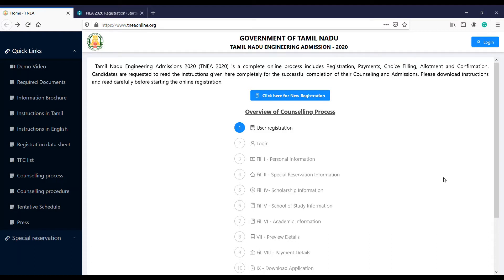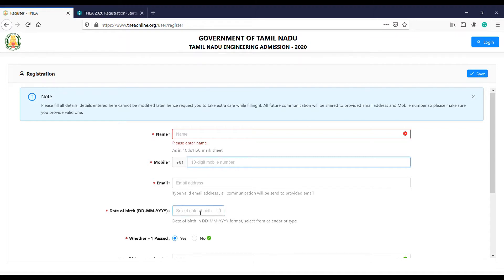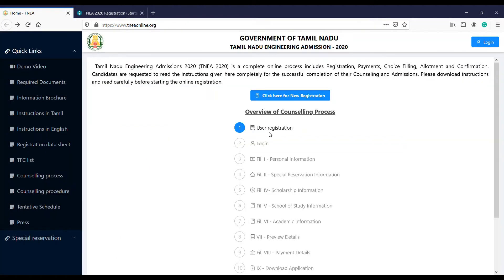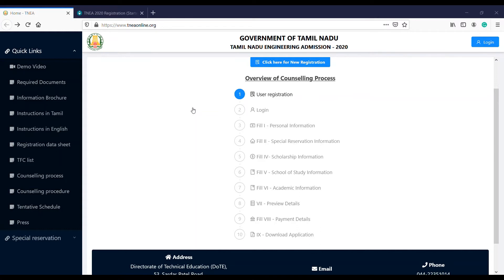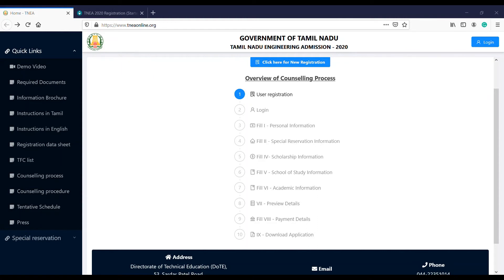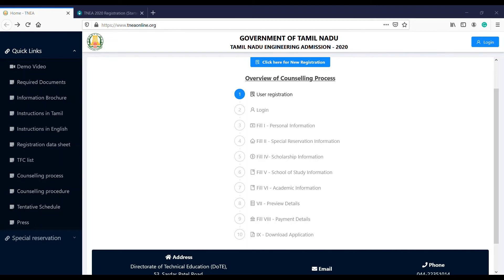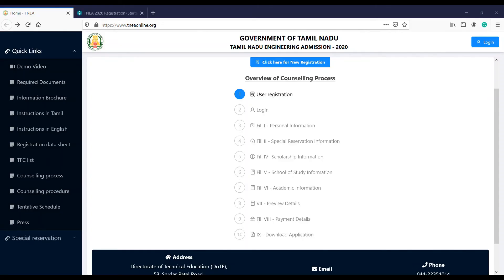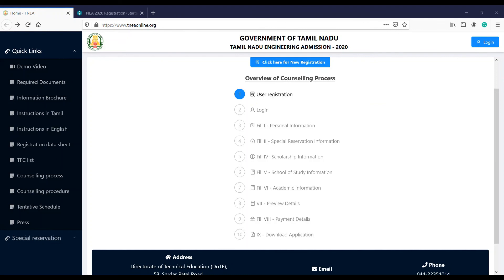Tamilnadu Engineering Admission (TNEA )2020